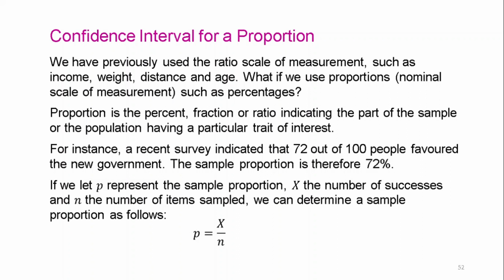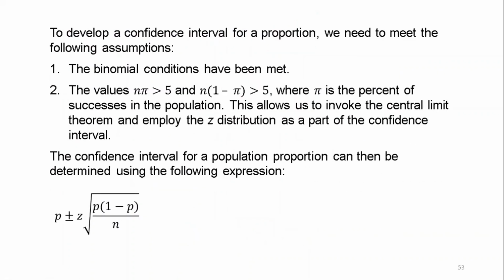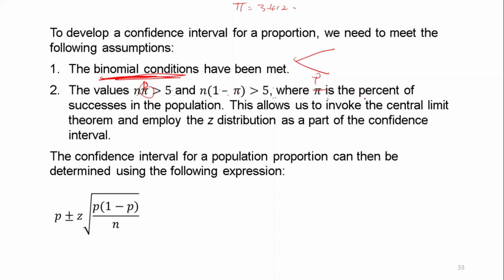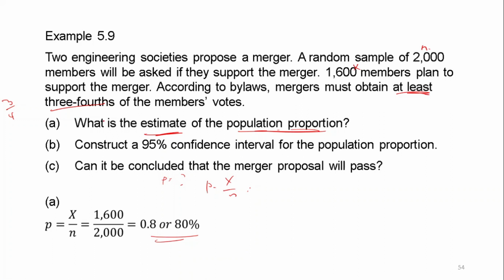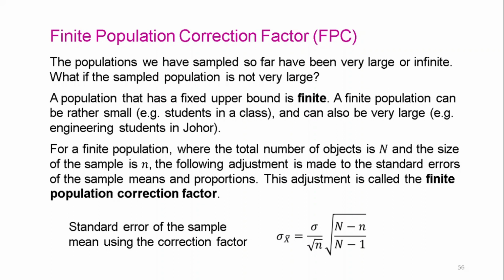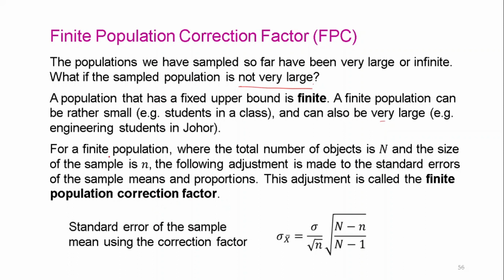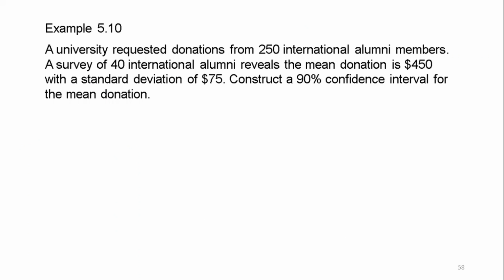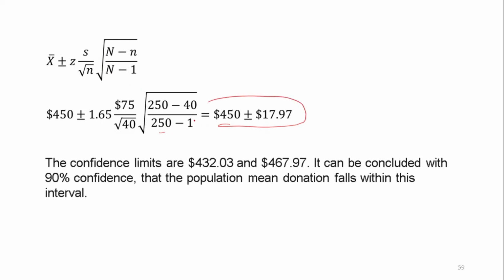Confidence Interval for a Proportion and Finite Population Correction Factor (FPC)